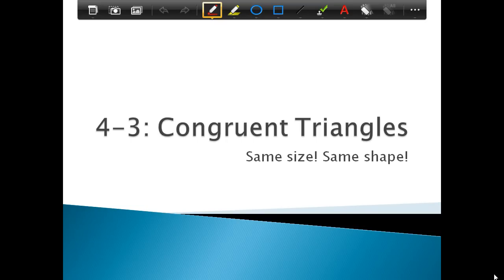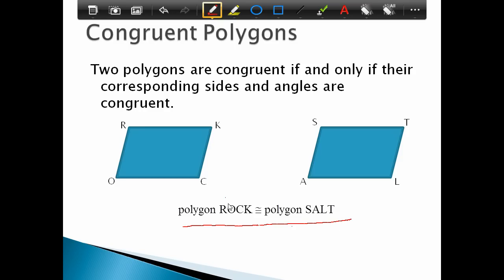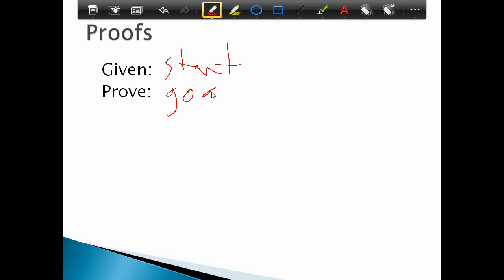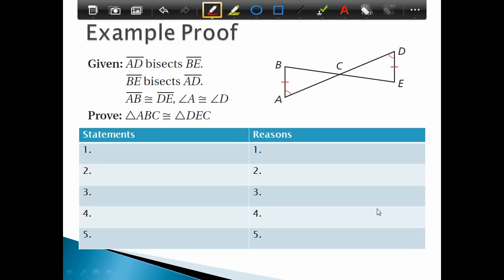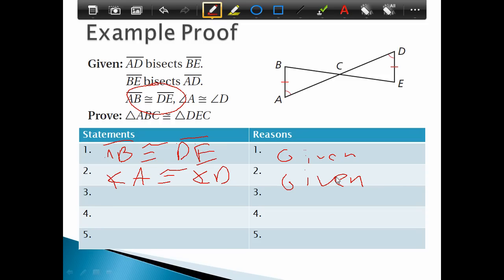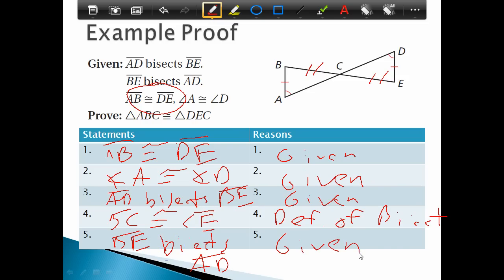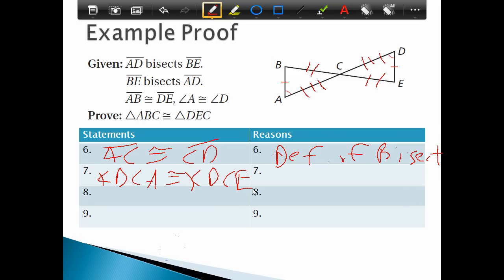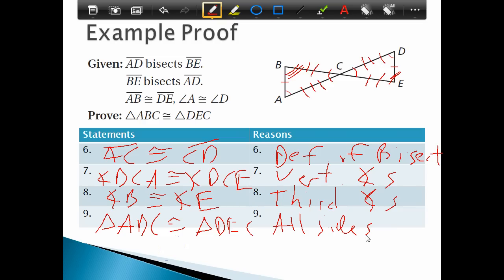4-3 Congruent Triangles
Basics on Congruent Polygons and proving triangle congruent